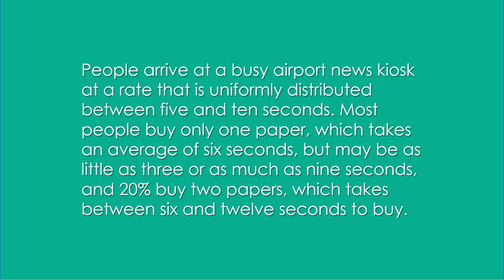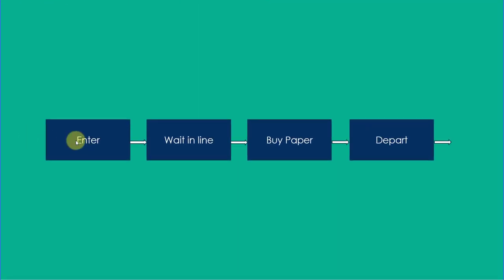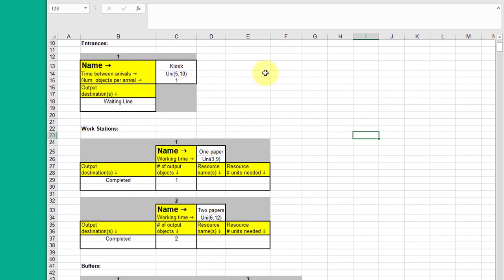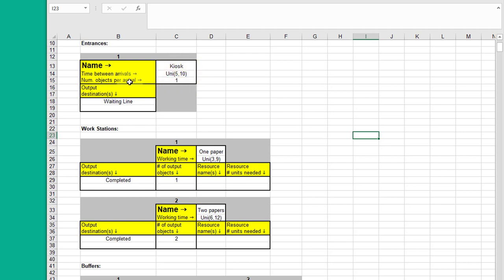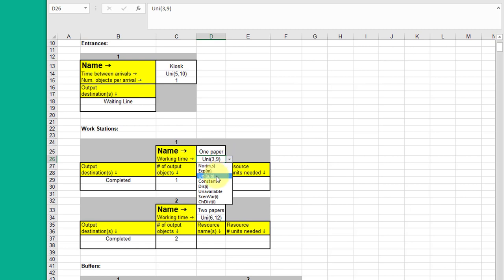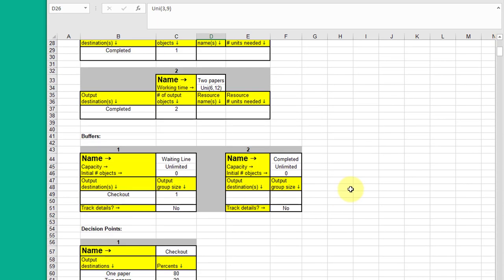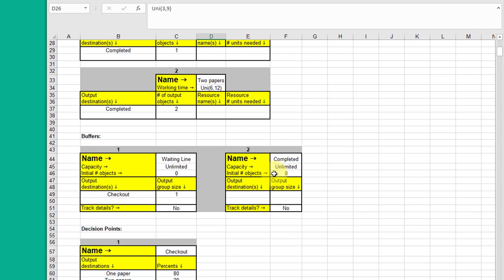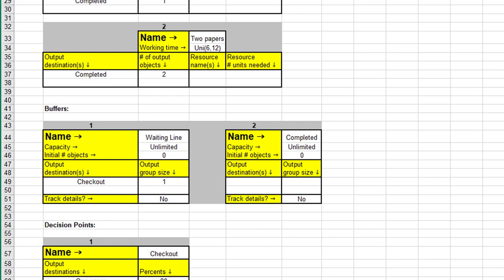SimQuick Process Simulation for Excel Part 1 Overview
Overview of how to set up a SimQuick process simulation model in Excel.